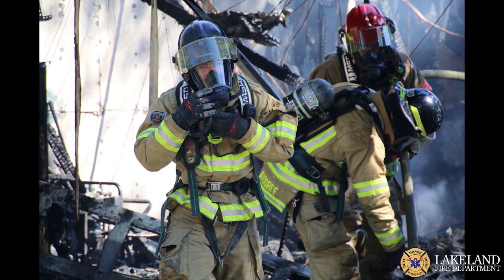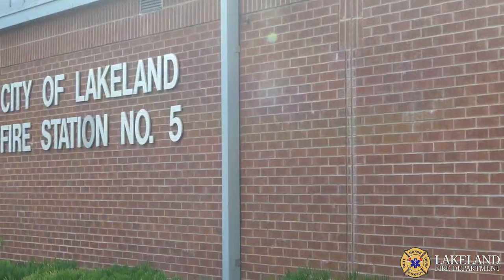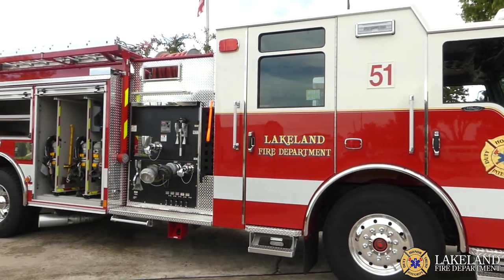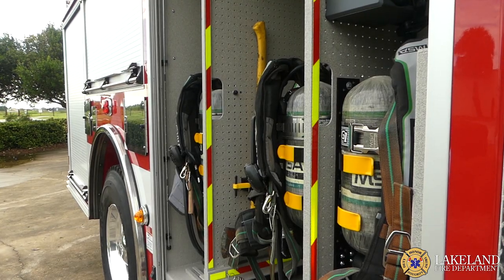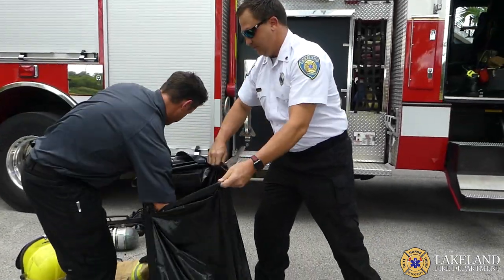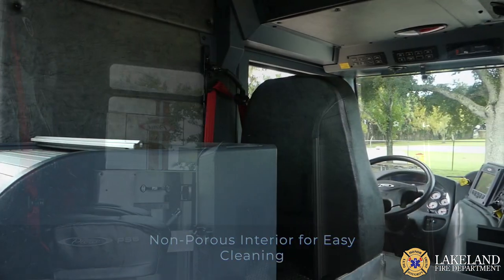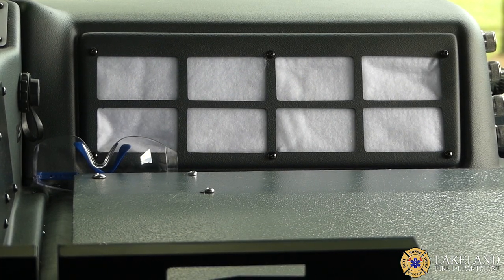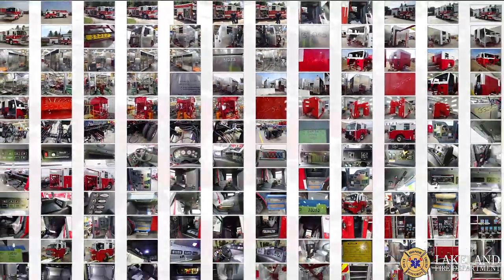In Depth Look at New Fire Engine 51, LFD's First Clean-Cab Fire Truck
Take an in-depth look at the department's newest apparatus, Engine 51. This video shares more about why LFD is moving to the clean-cab concept and explains each of the trucks new features compared to existing apparatus in the fleet.

E 51, and all other fire engines to come, are specially designed to protect the department’s firefighters from unnecessary exposure to carcinogens. Engine 51 is a Pierce Velocity fire engine. The new fire engine replaces the existing Engine 51 as part of the department’s regularly scheduled replacement cycle. The new fire engine features several new protections for firefighters as part of the department’s safety and health initiatives, while remaining cost neutral.

The new features, designed to minimize exposures to harmful carcinogens include: exterior storage for self-contained breathing apparatus (SCBA), tools, and equipment; non-porous interiors for easy cleaning; HEPA filters through the interior cabin to eliminate outside contaminants; diesel exhaust removal system to eliminate harmful byproducts from the apparatus’ engine; and outside storage for used bunker gear.